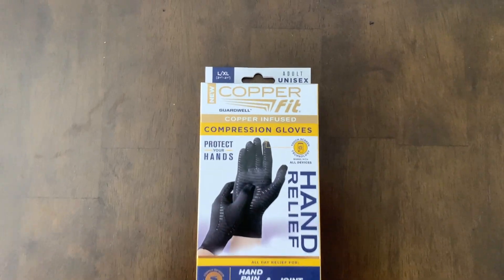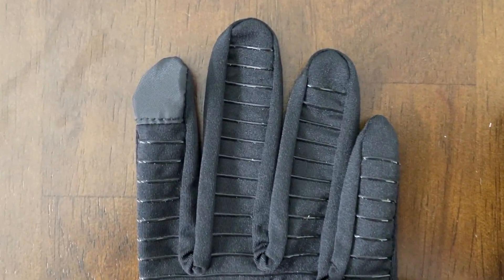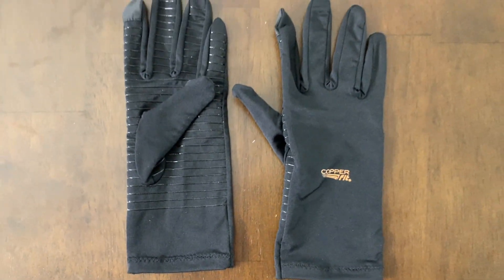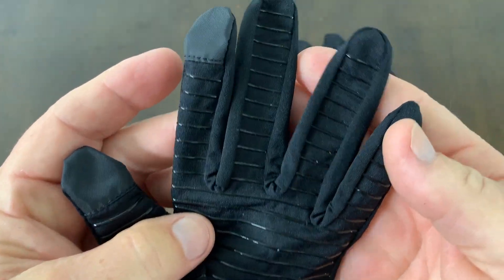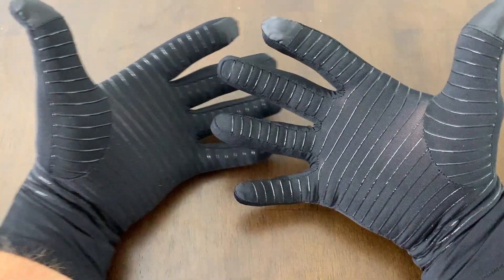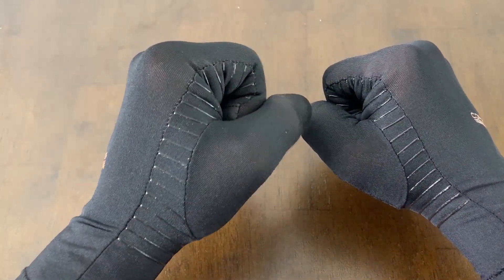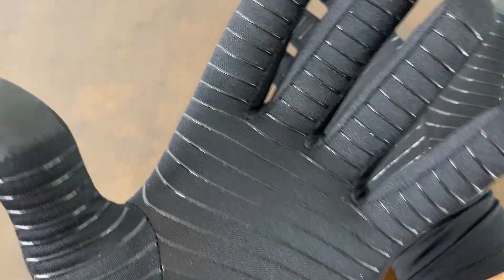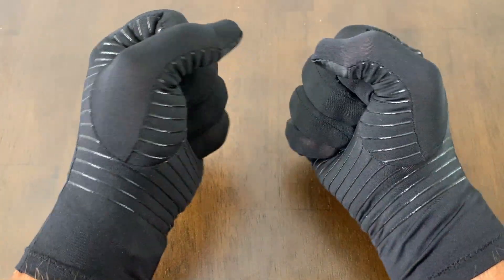Discover the Comfort of Copper Fit Compression Gloves ~ Like a Second Skin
Welcome to the Copper Fit Guardwell Compression Gloves video review! If you're considering getting a pair, you're in the right place.

In this video, we'll take an up-close look at the Copper Fit Guardwell Gloves, known for their quality and comfort.

The Copper Fit brand needs no introduction, and these gloves are no exception. Crafted with precision, they offer a lightweight and snug fit.

These gloves feature a unique striped pattern with a rubberized material for superior grip. Plus, they've even thought about your smartphone use with a touchscreen-friendly index finger.

Speaking of fit, I wear a size large in all my gloves, and these Copper Fit Guardwell Gloves are true to size. You can trust that they'll fit you comfortably, too, in whatever size you normally wear.

These gloves are incredibly lightweight, making them versatile for various activities. Whether you wear them on their own or as a liner glove, they won't constrict your circulation. No need to worry about discomfort here!

In conclusion, I'm genuinely impressed with these Copper Fit Guardwell Compression Gloves, and I'm sure you will be too. If you're considering a pair, you've seen firsthand how they look and perform.